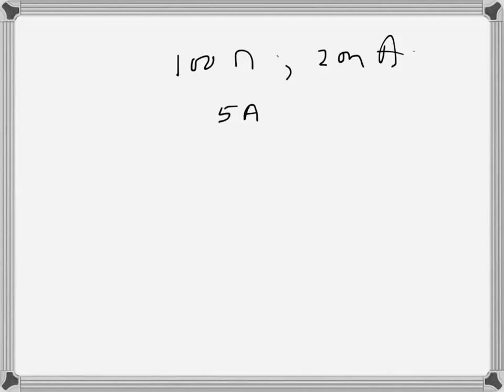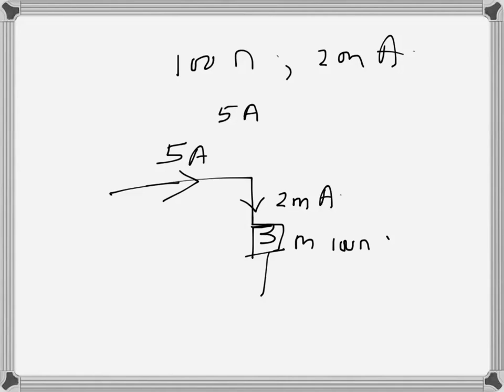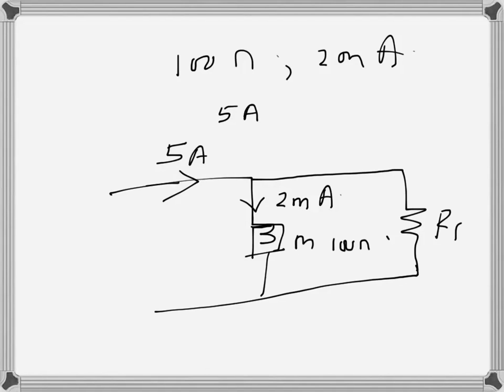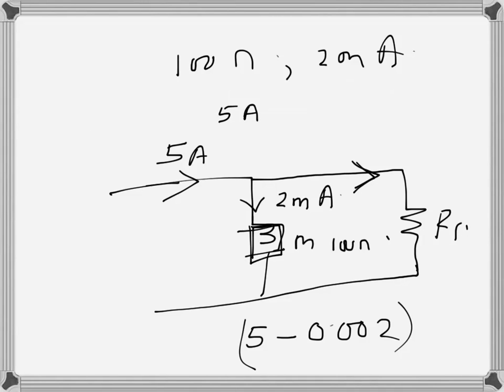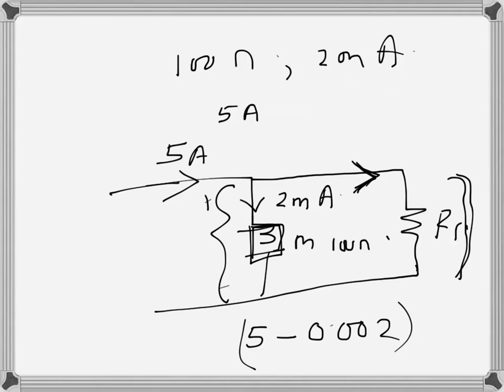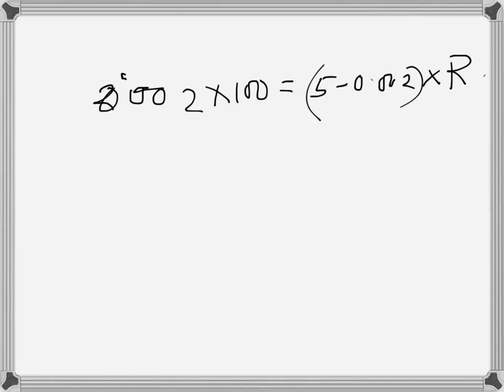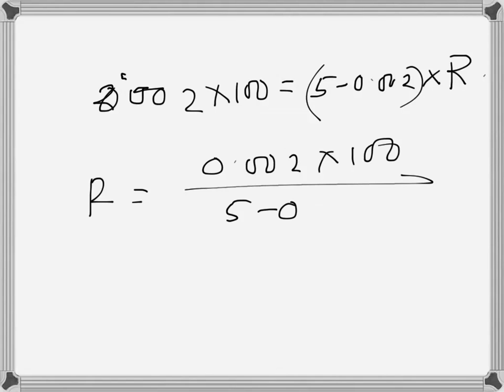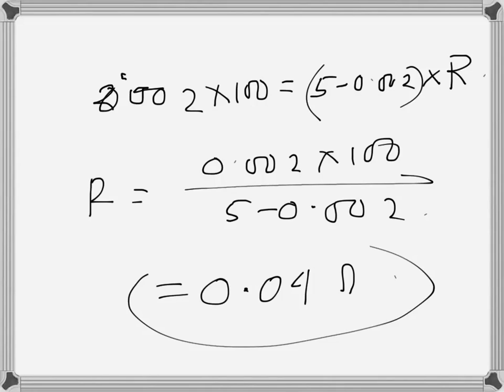Electrical Engg: Ammeter reading (problem example)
An ammeter with an internal resistance of 100 Ohms and current capacity of 2 mA is to measure 5 A, determine the value of resistance needed.